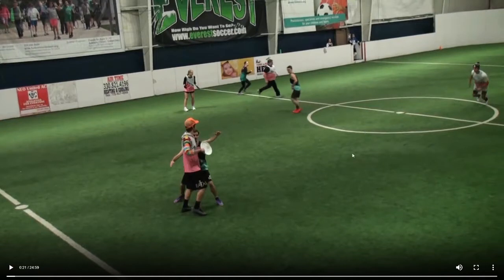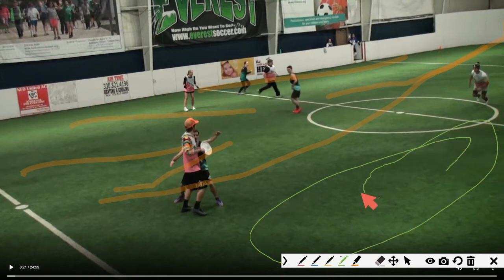Hash Slinging Slashers - Week Two Review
This is a very casual game review of our week two loss in the Macedonia Indoor League of Frisbee, featuring my brother Matt on voice. I've been very sick so I apologize for the extra coughing, sniffling, and sneezing. This is a league with players of many different experience levels so it's great to be able to look through and hopefully create some educational material for our team, this league, and our community as a whole!